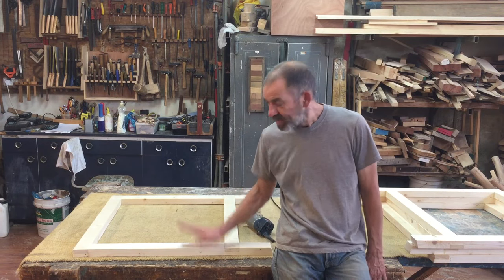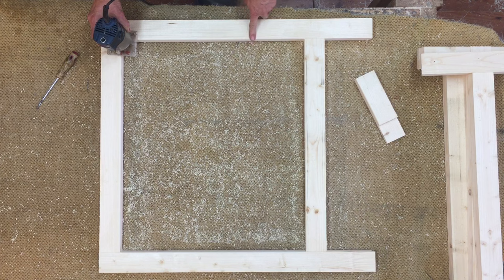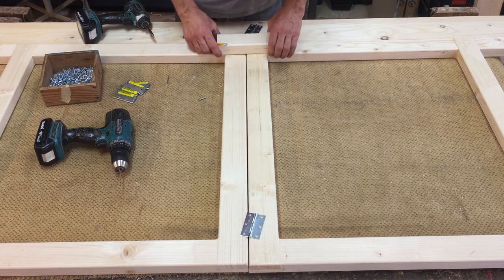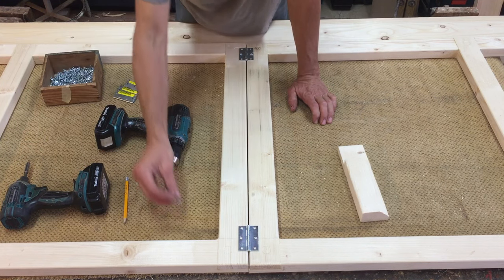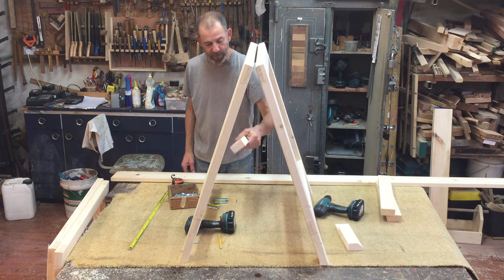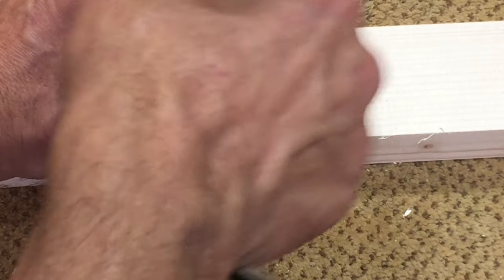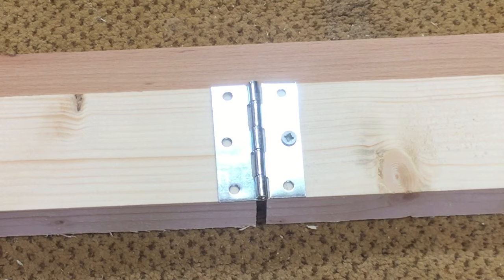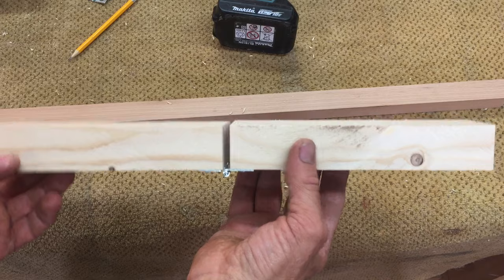How To Build My Favorite Folding Saw Horses For Home Workshop 2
In this video How To Build My Favorite Folding Saw Horses For Home Workshop  2 I will introduce you to my favorite saw horses which have served me well in the workshop and out on work sites for at least 20 years! and build a pair showing you how to do it too  i will be using machines and power tools and constantly offering alternative ways to build them  using basic hand tools  saw horses of this kind are primarily used as a work space either to lie boards on  whilst sawing sanding painting etc they also make a great fold-able table by simply throwing an old door on top! so join me whilst I Build My Favorite Folding Saw Horses  .

If you like Woodworking Project for Isolation and Sanity - 6 - Recycled Wood Shelves!!! please share with a friend

Category
How-to and Style
Category